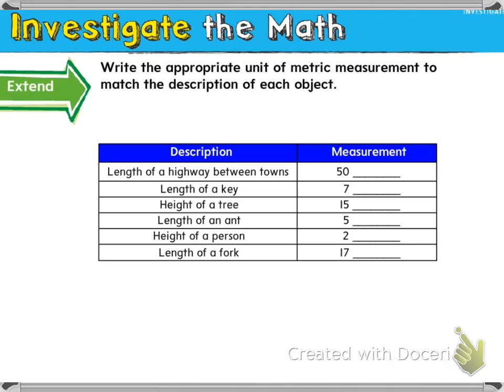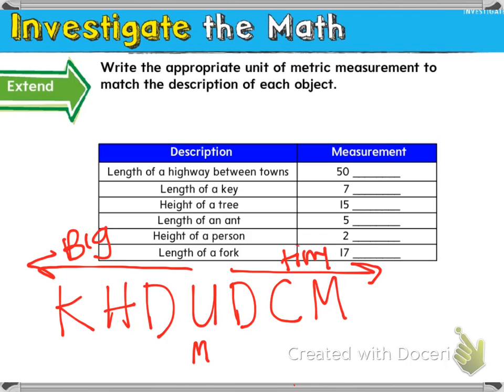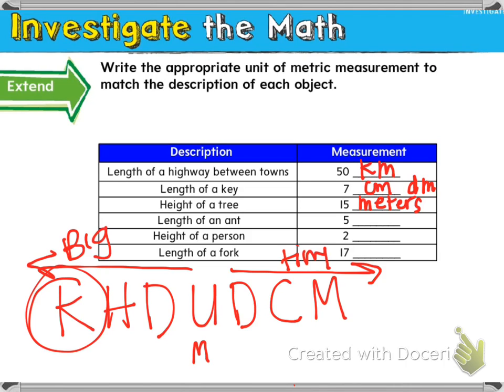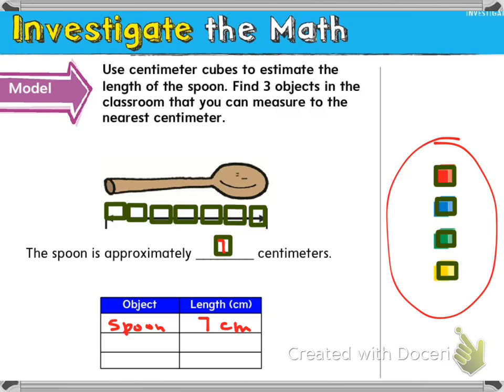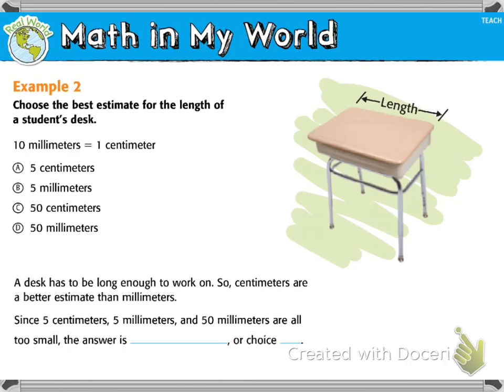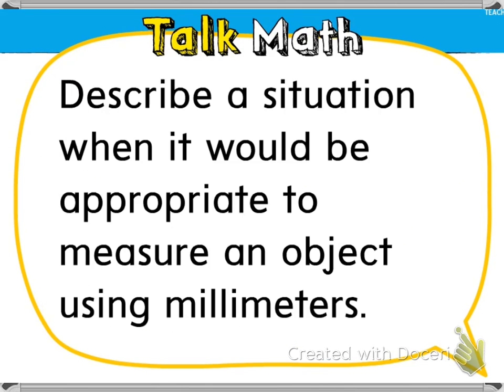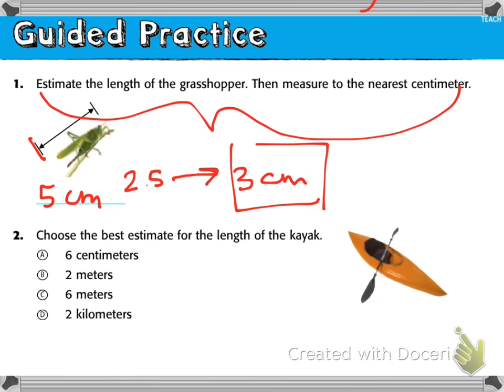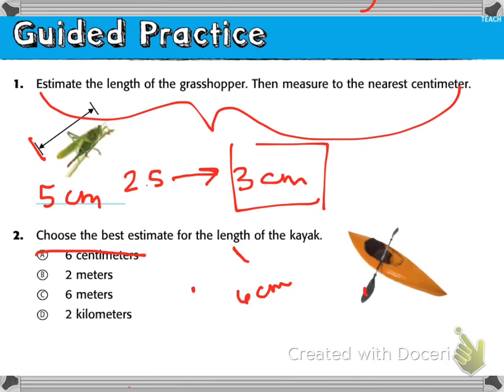My Math 12.1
Lesson one of metric measurement.